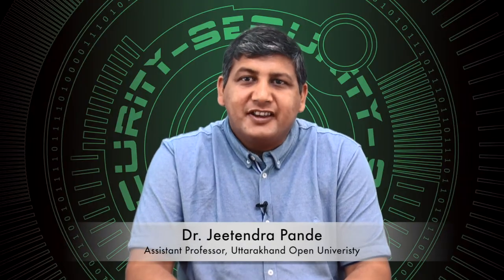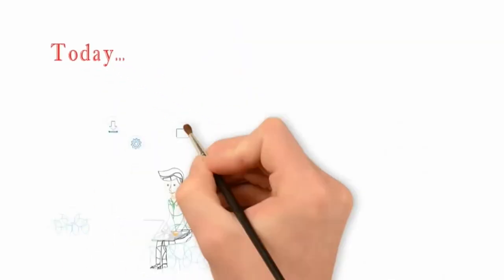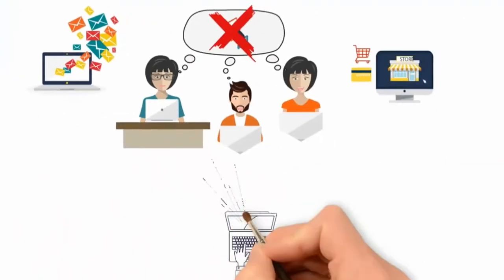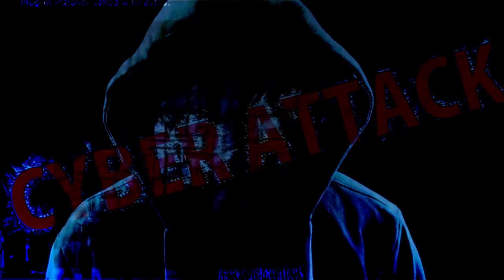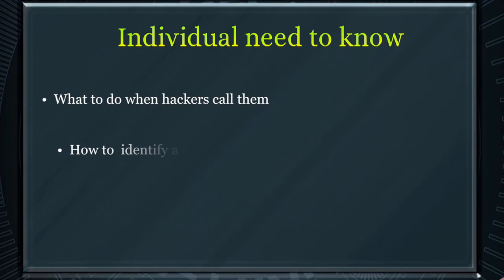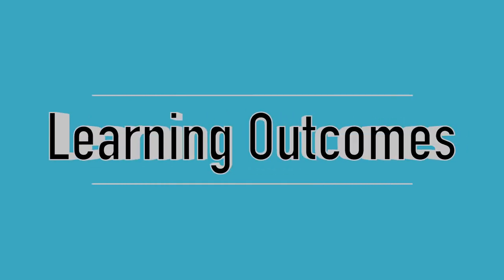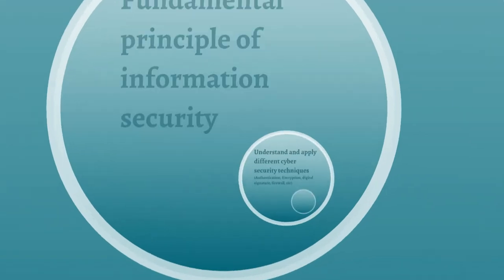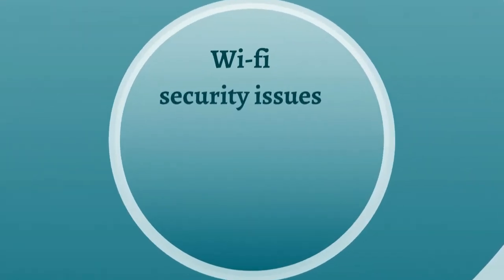Introduction to Cyber Security